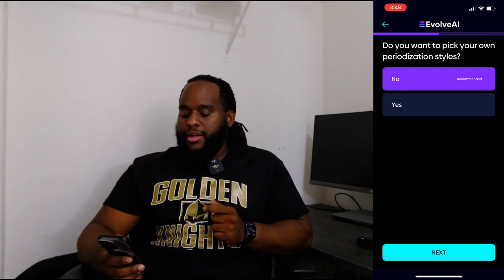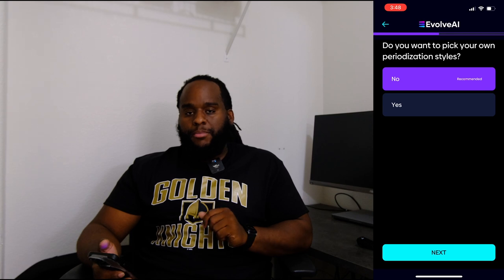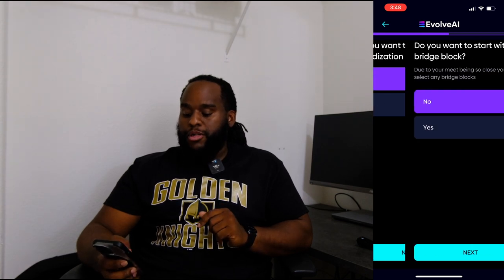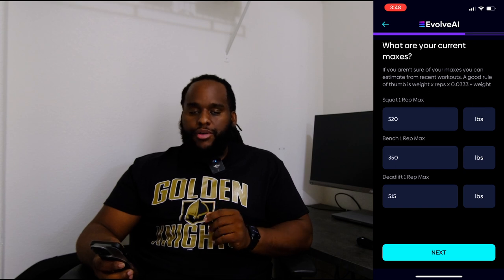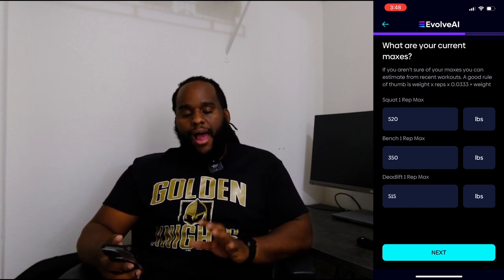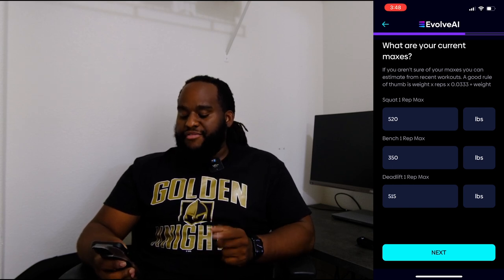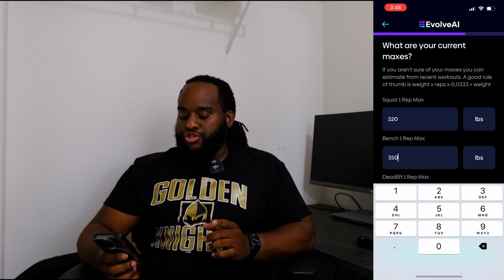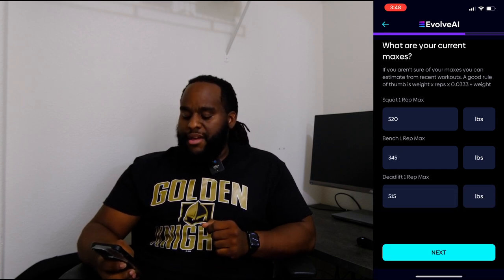Evolve A.I. Powerlifting Program Setup